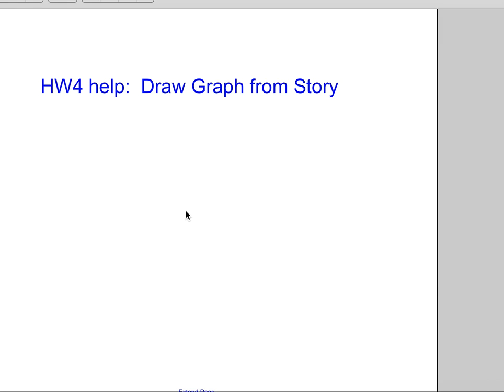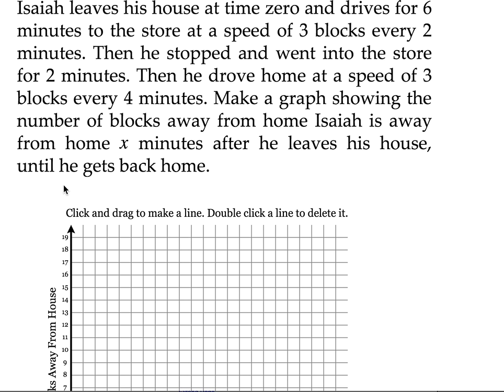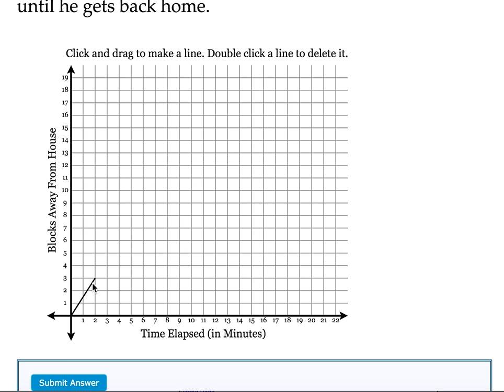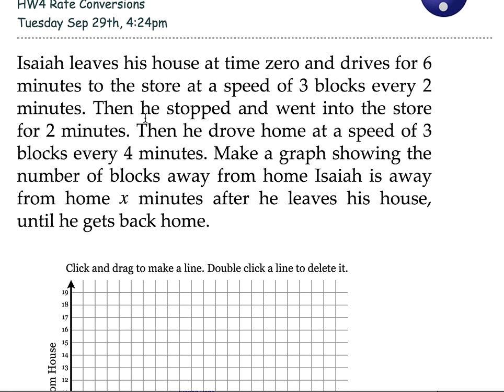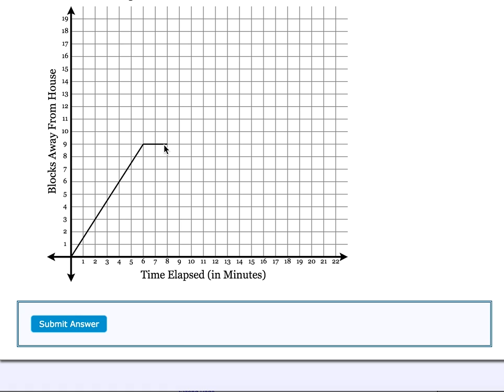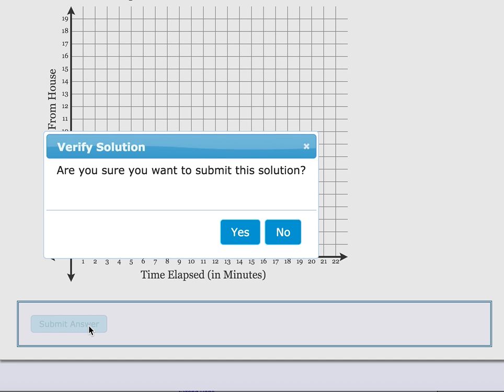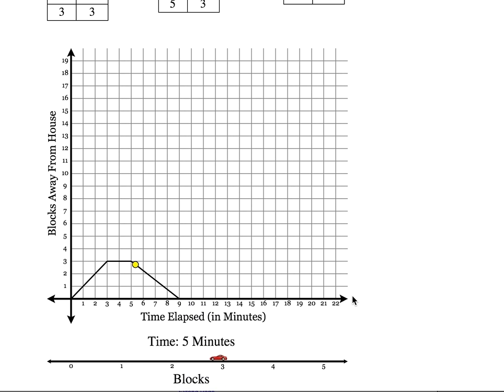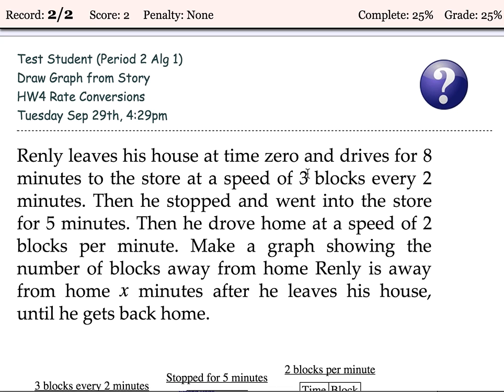Draw Graph from Story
HW4 help